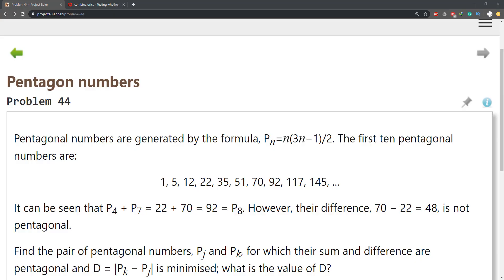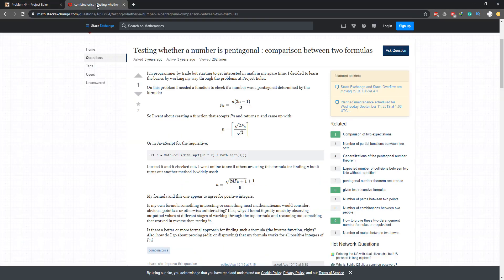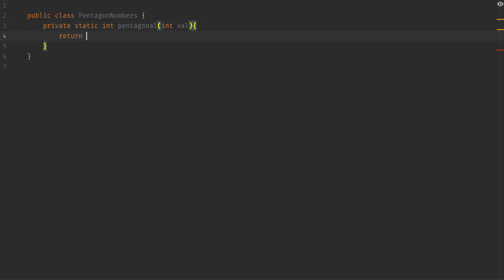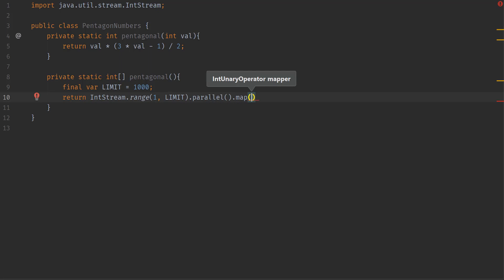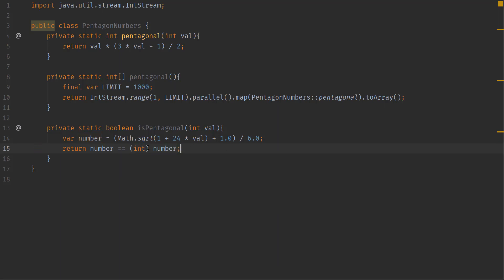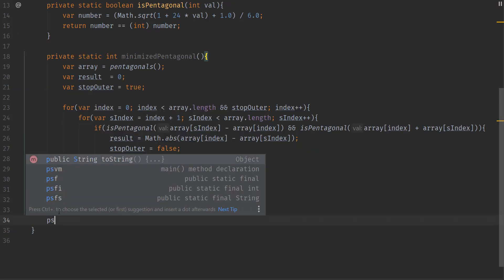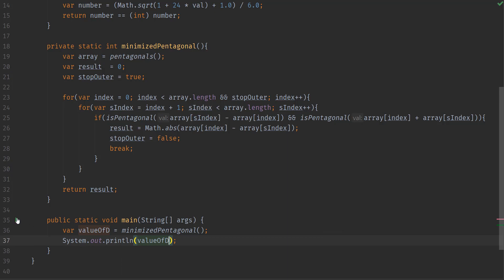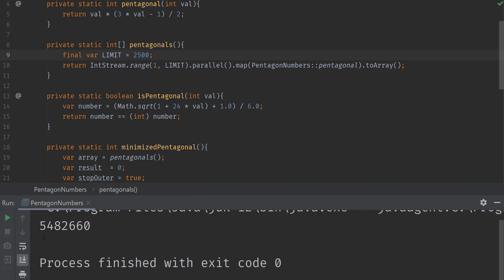Project Euler 44 : Pentagon numbers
Java Solution for project Euler 44